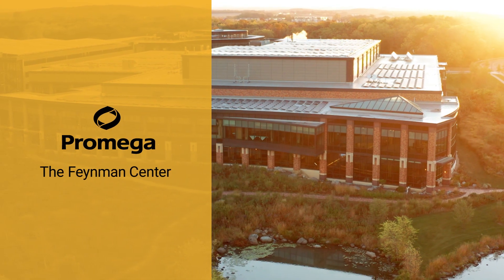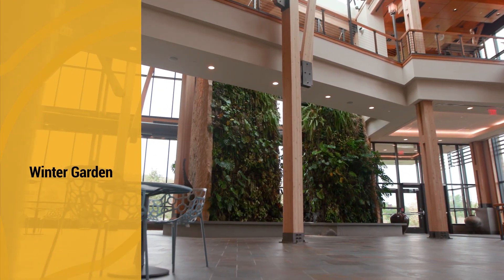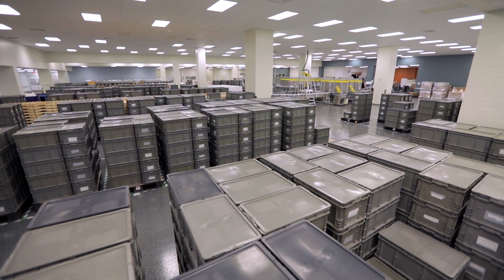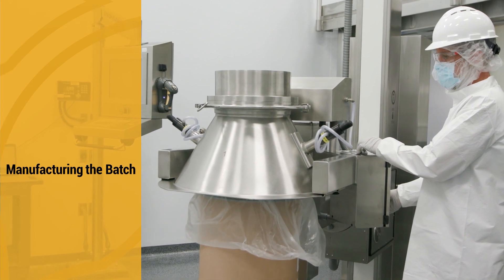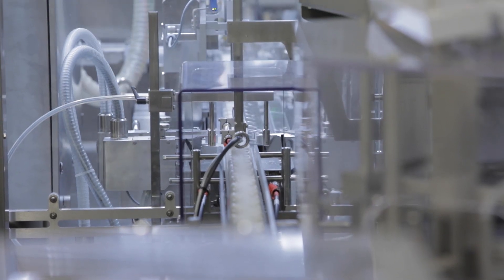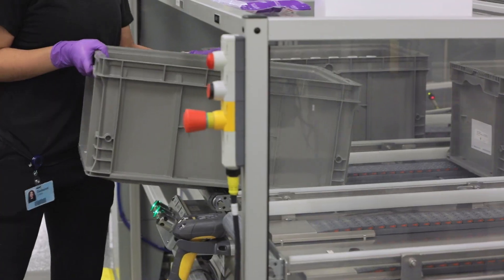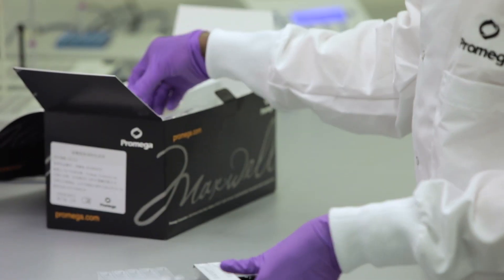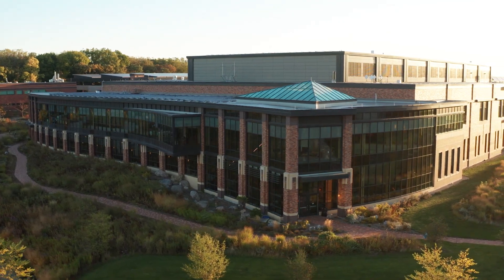A Tour of the Promega Feynman Center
Primarily dedicated to the manufacturing of molecular biology reagents, the Feynman Center is a 262,000 sq. foot facility named after Nobel Prize winning physicist, Richard Feynman. In this video, learn about how this state-of-the-art facility enriches LifeAtPromega through its sustainable design, collaboration spaces that promote creativity and innovation, and more.

To learn more about the Feynman Center and other Promega facilities, visit our interactive campus map